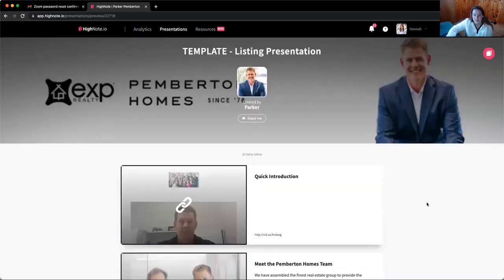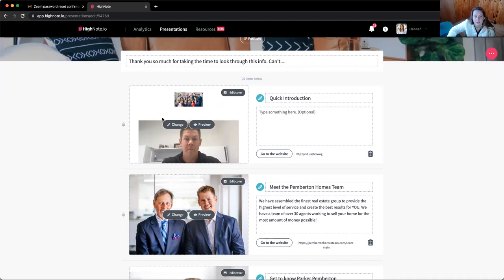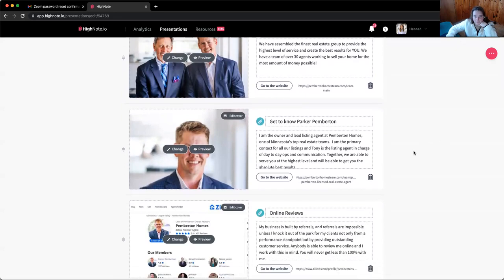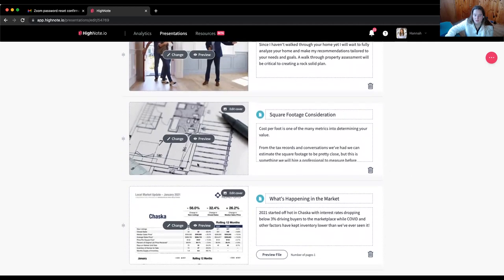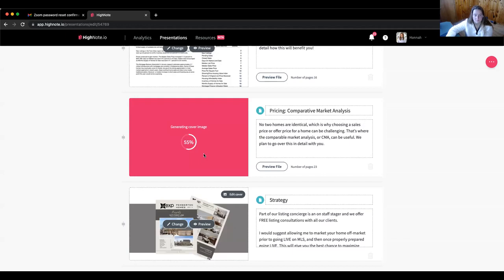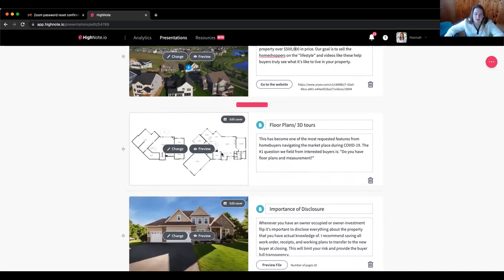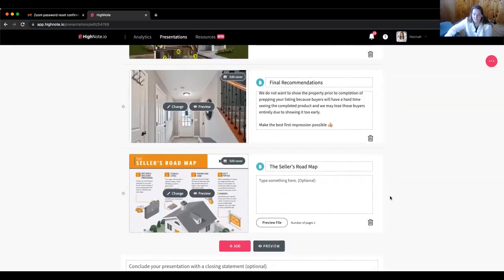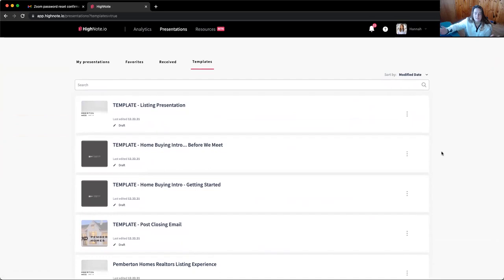Highnote Training with Hannah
Learn how to create a beautiful highnote to send to your clients.